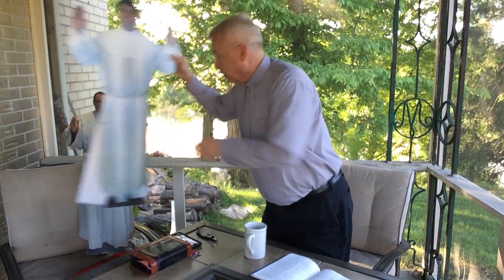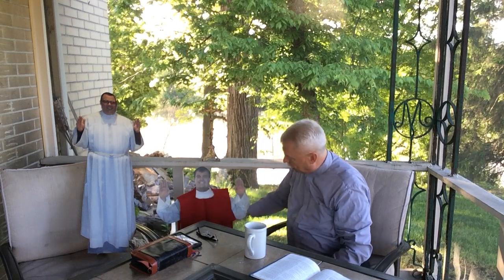Children's Liturgy for Pentecost